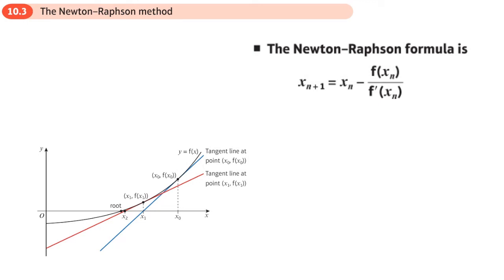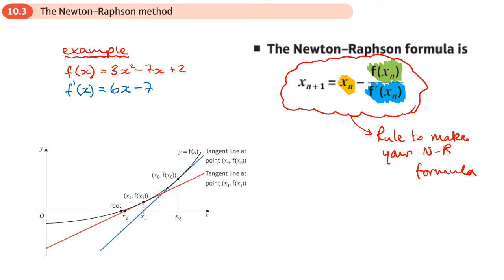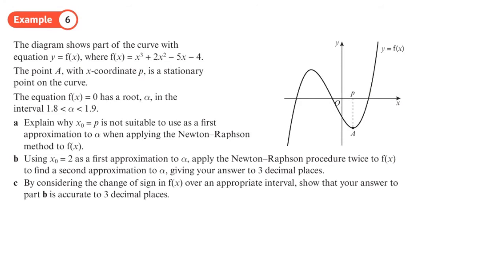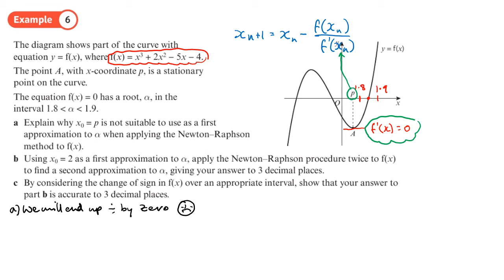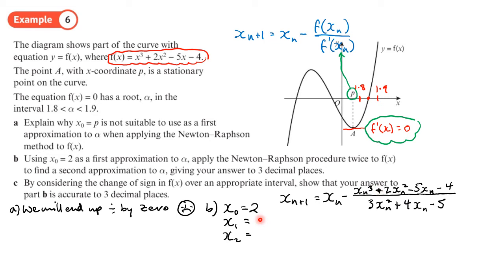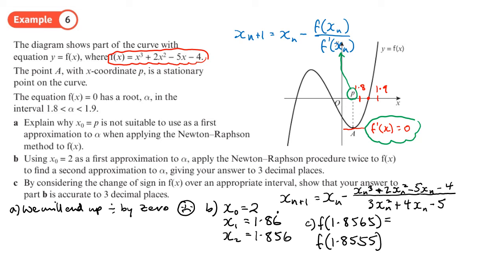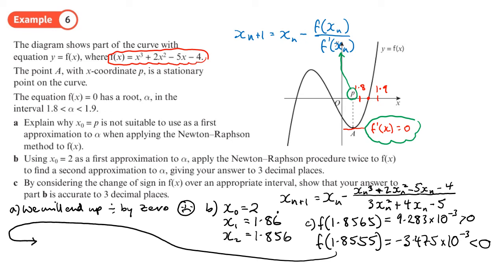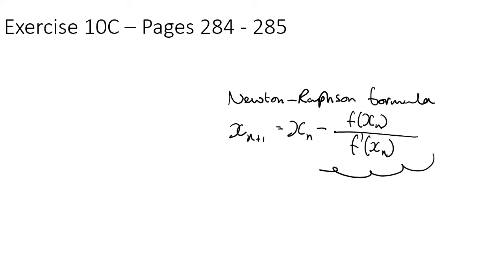10.3 The Newton-Raphson Method (PURE 2 - Chapter 10: Numerical methods)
hindsmaths Locating roots of an equation by using the Newton-Raphson method
0:00 Intro
2:27 Example 6
8:59 End/Recap